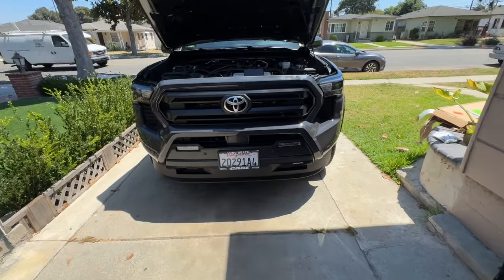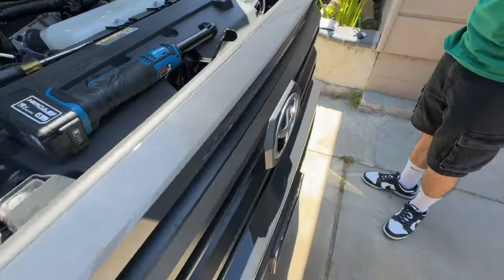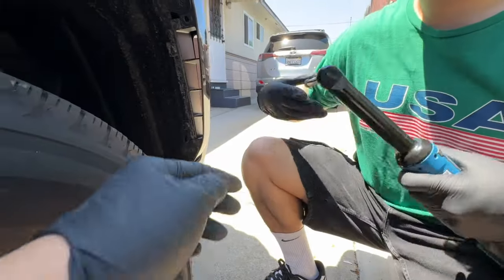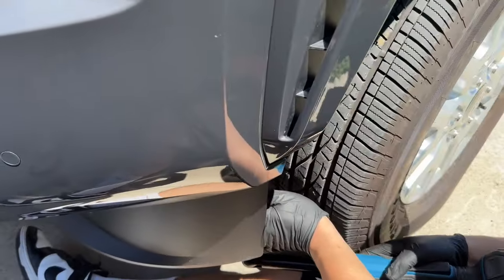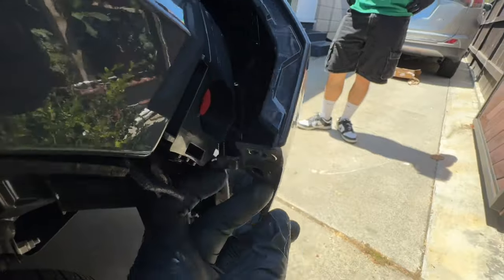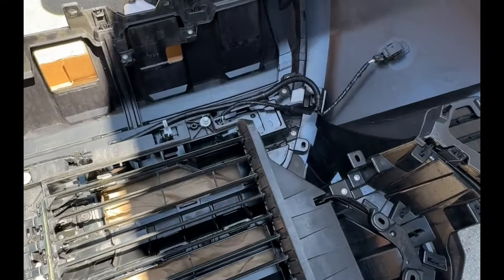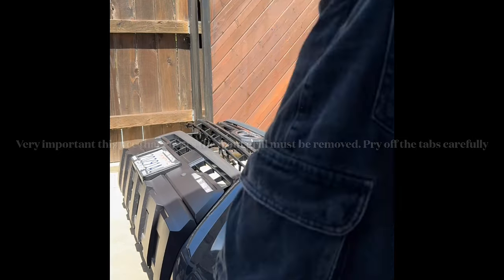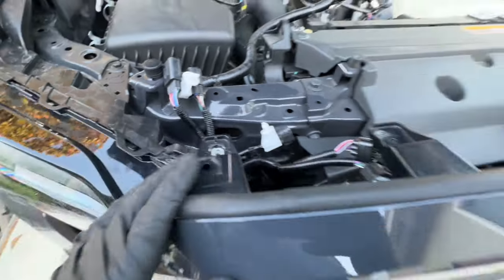2024 Toyota Tacoma 4x4 sr5 front grill removal custom grill installation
A quick video of a full removal from a 2024 and up Toyota Tacoma SR5 front bumper and grill removal. There similarity between the SR5 and the PRO but one things for sure the side flares and the center bracket are different from the 2, there may be other differences I may not have caught between the 2 but if you have the SR5 this is the video for you.